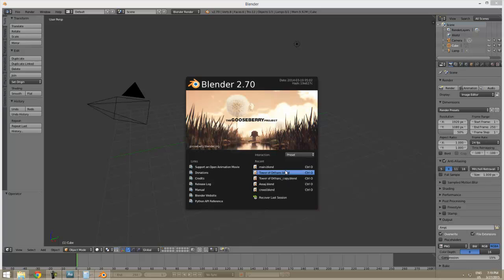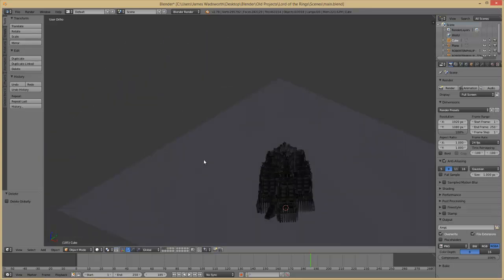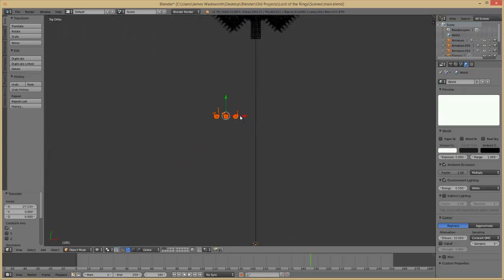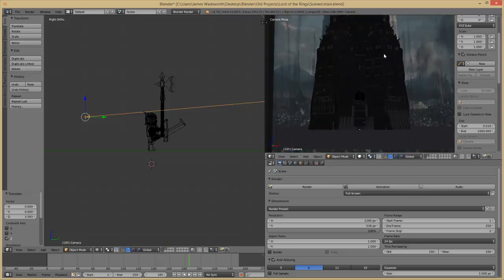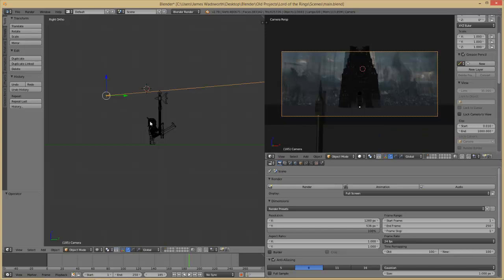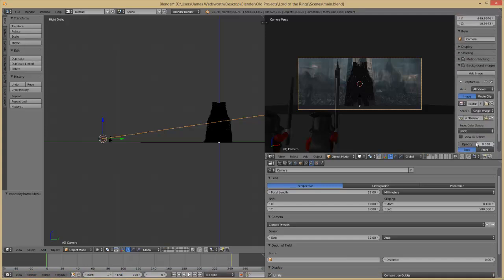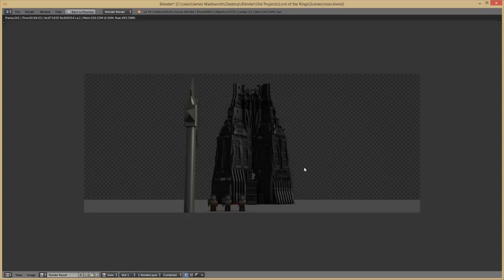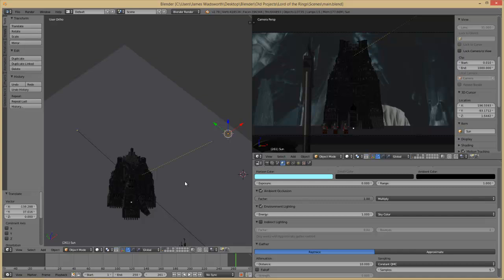Tower of Isengard Tutorial Part 4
We have our tower and most of our minifigs and we are ready to start setting our scene up for animation. We set up the camera and the lighting in this tutorial.